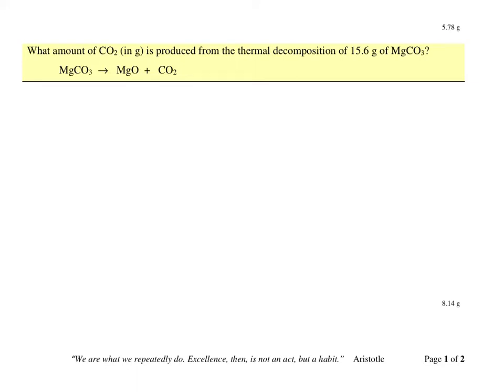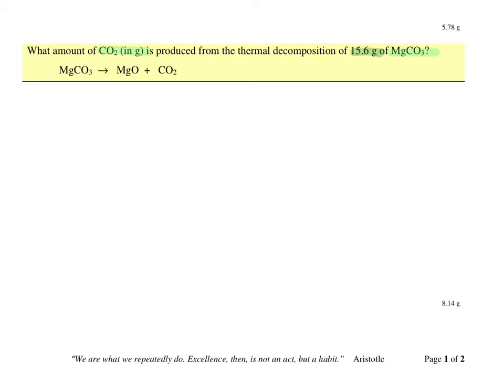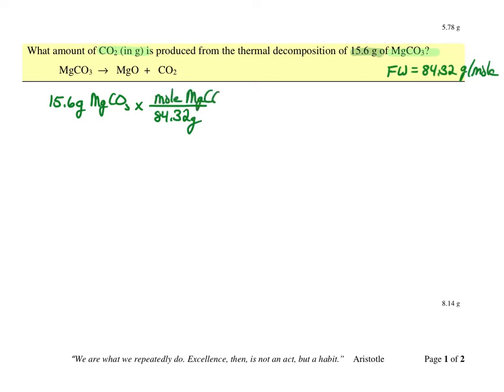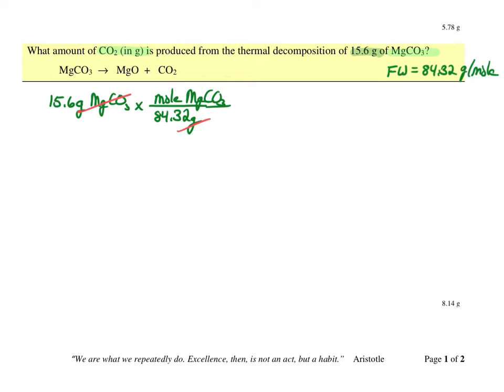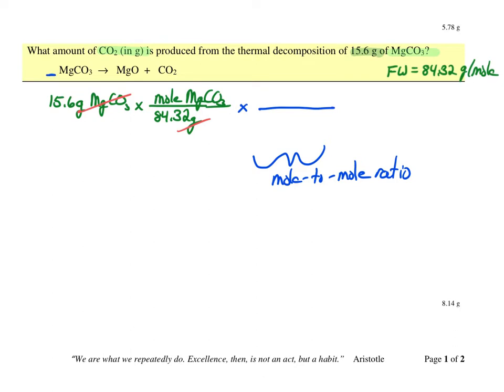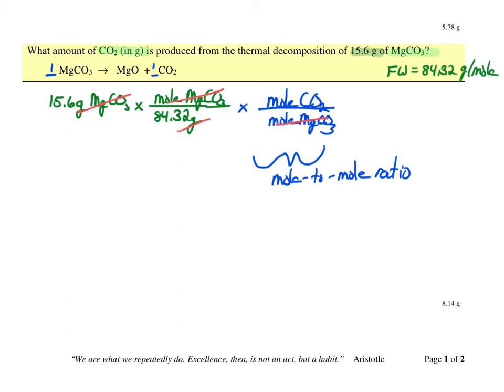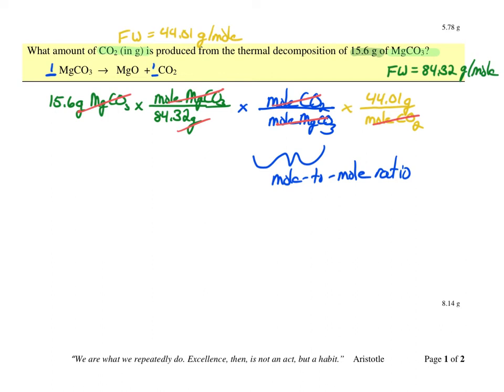PSV_04c_stoich mass-mole2